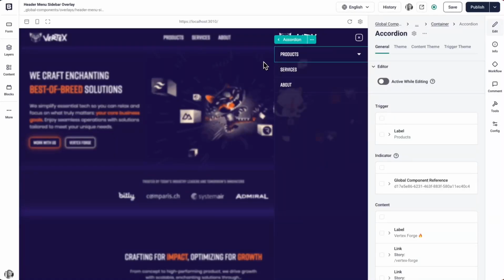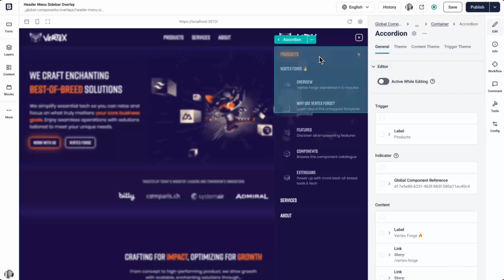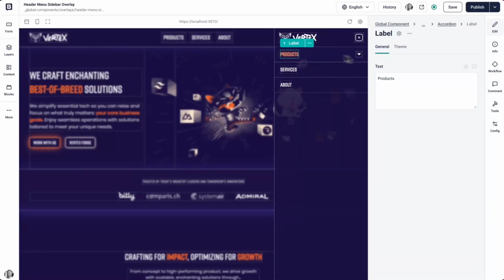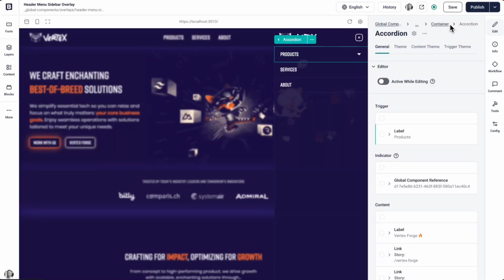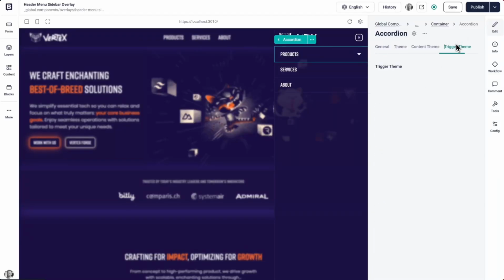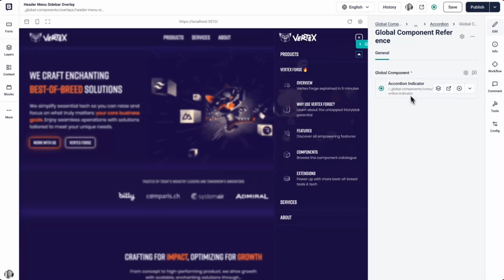Vertex Forge | Components 101 - Accordion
Expandable Content with a Click.

The Accordion component enables collapsible content sections, ideal for organizing detailed information in a clean, space-saving format. Whether you’re structuring FAQs, documentation, product specs, or side menus, accordions help users find what they need, without visual clutter.

With complete theme flexibility and content-area support, you control both appearance and behavior.

Easily create interactive, elegant content structures that your users can explore at their own pace.

Video Content:

00:00 - Intro
00:30 - Field Overview